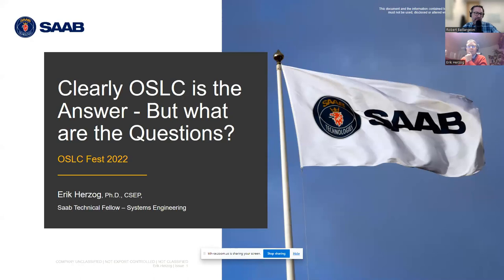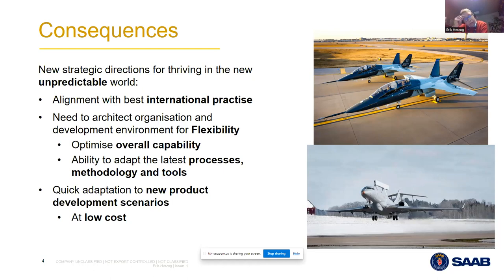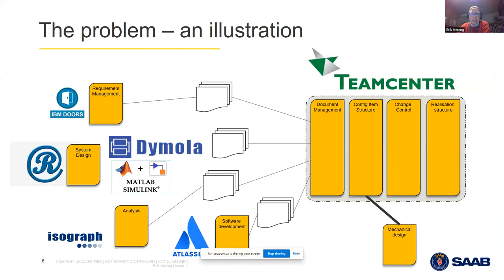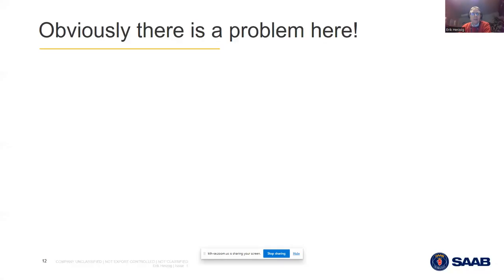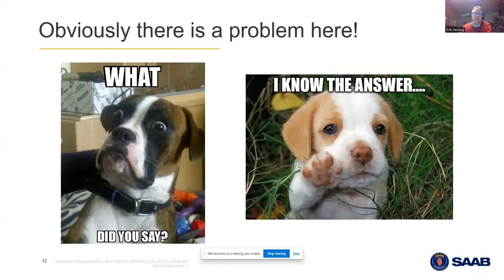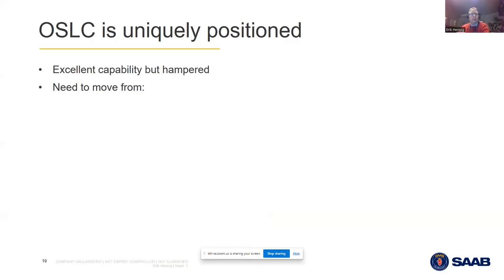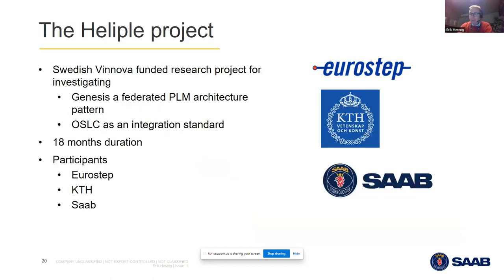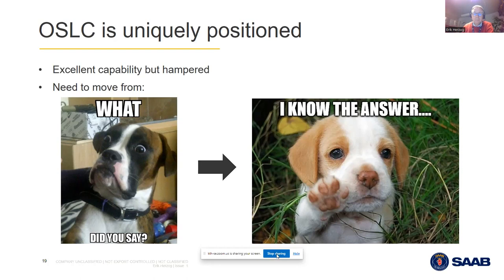OSLCfest 2022: OSLC is the Answer - But what are the Questions?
Clearly OSLC is the Answer - But what are the Questions?
by Erik Herzog

We have all joined OSLC Fest since we convinced that the standard generate unique value, or at least we are a little curious of its capabilities. But, why is OSLC not used everywhere and by everyone? The underlying reasons are of course in part technical, but also social. In this presentation we look at a number of perceived weaknesses in the standard and the standard community with proposals how we as a group can address them.

The following aspects will be addressed in the presentation:

    The lack of visible end-user commitment
    A perceived closedness of the standards group
    The openness of the standard
    Lack of examples turning implementations to an adventure
    The small size of the standards group

Of course the weaknesses identified shall not be viewed as criticism, rather a call to action. Let's make a commitment to address the questions to ensure that users understand the unique value of OSLC and its applicability within the corporate landscape.